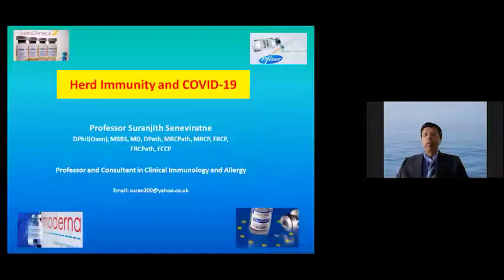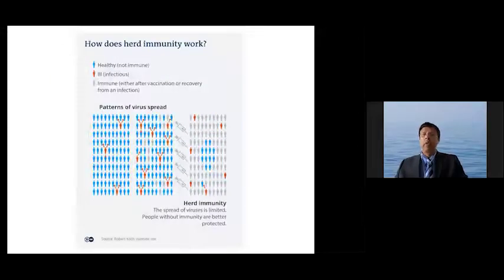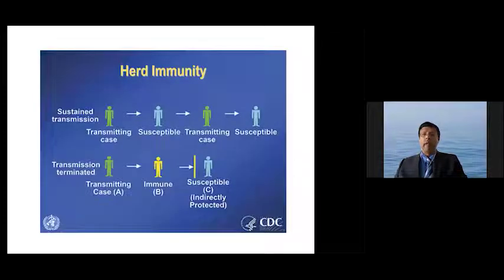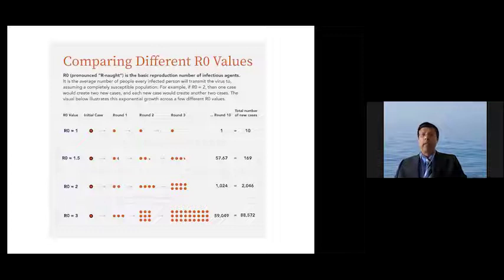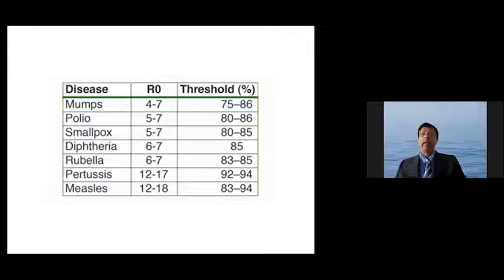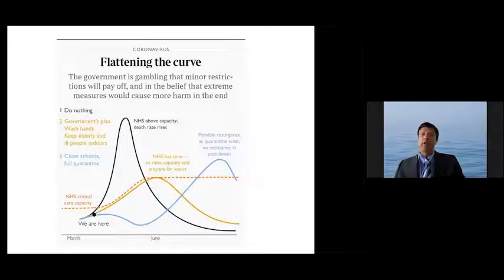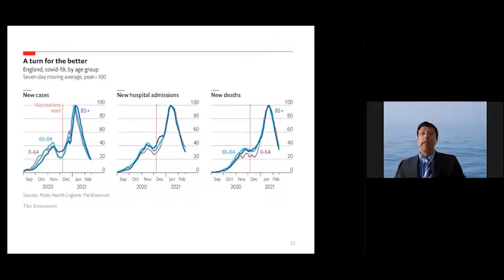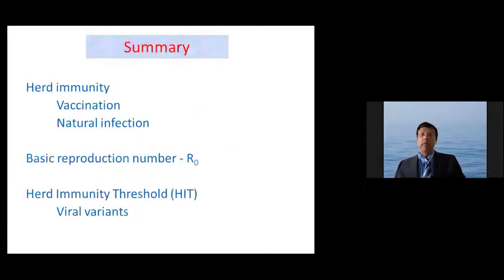Herd Immunity and COVID-19